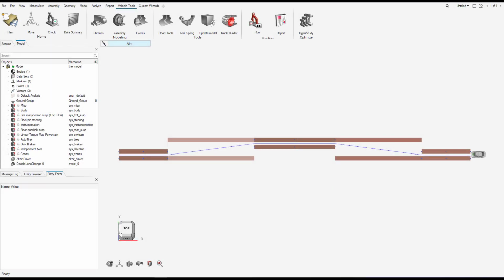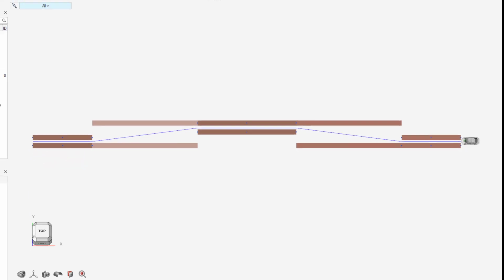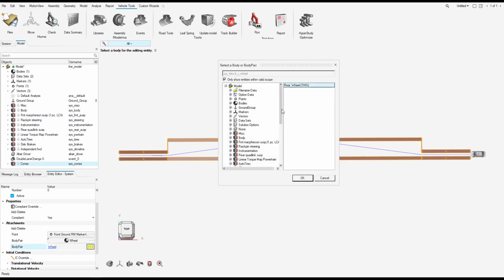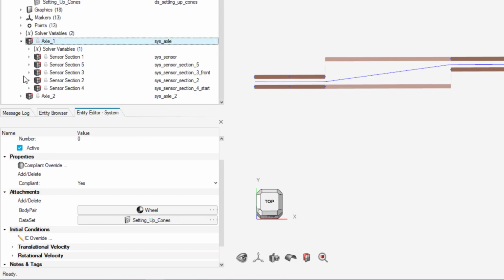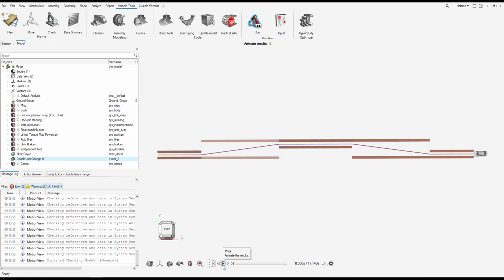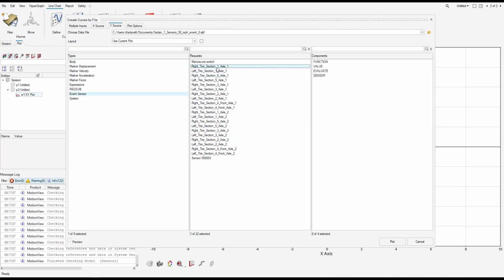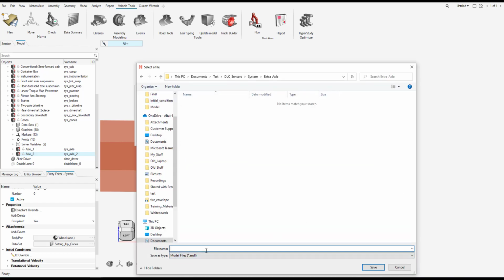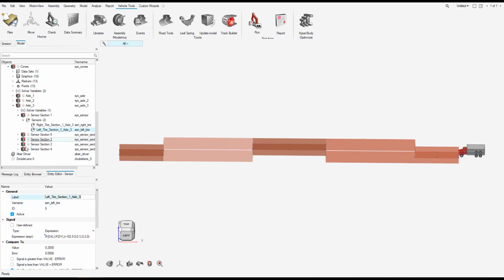How to Implement Sensors for a Double Lane Change Maneuver using MotionView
Curious about your vehicle model's ability to meet Double Lane Change Standards? This video demonstrates the effective utilization of MotionView sensors to fulfill this requirement! The integration of sensors for the Double Lane Change maneuver not only optimizes time during iterative processes but also enhances comprehension of your MotionView vehicle model's constraints. The tutorial encompasses various aspects: from the double lane change segments, importing and affixing the sensor system to a MotionView vehicle model, modifying section parameters, post-processing MotionSolve results, and expanding sensor integration for multi-axle vehicles.